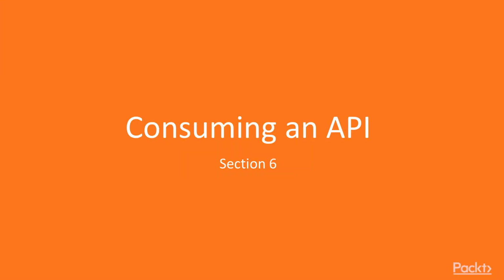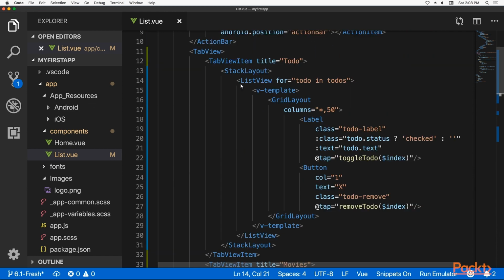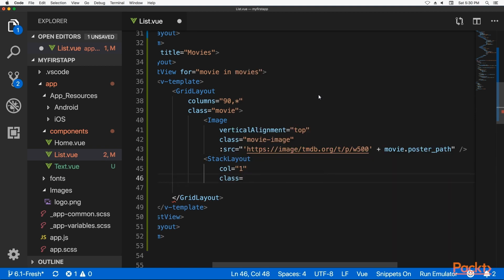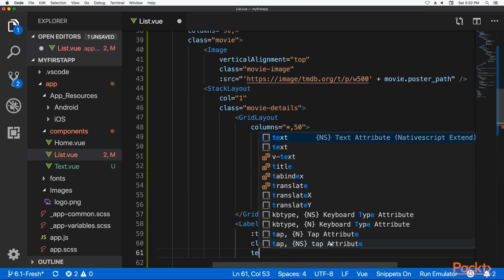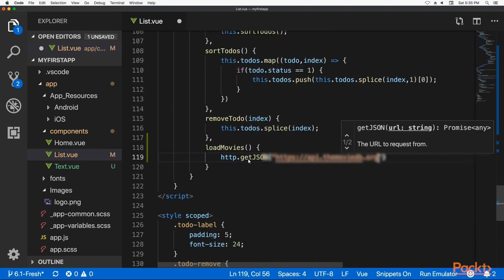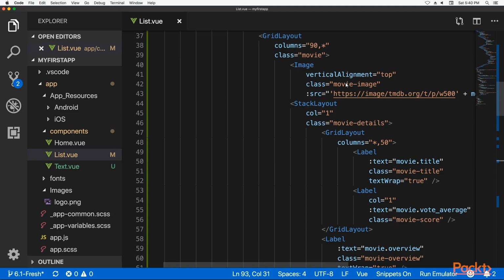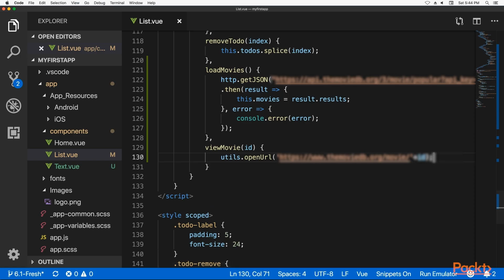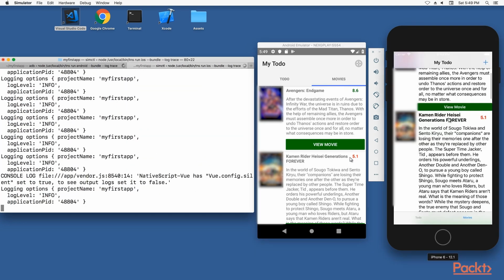Learning NativeScript: Using an API|packtpub.com